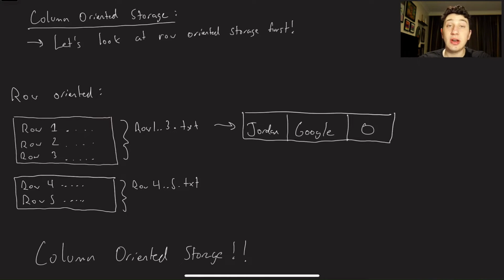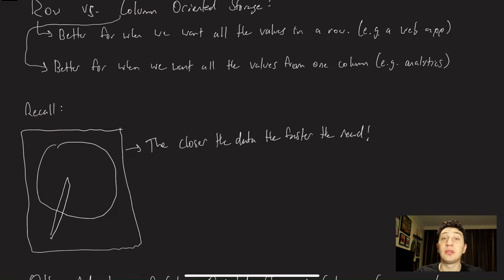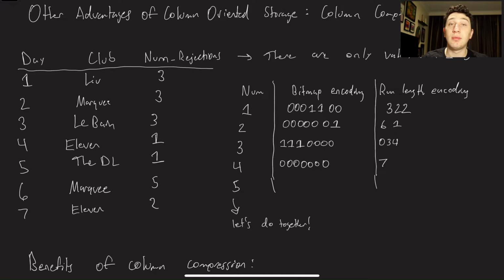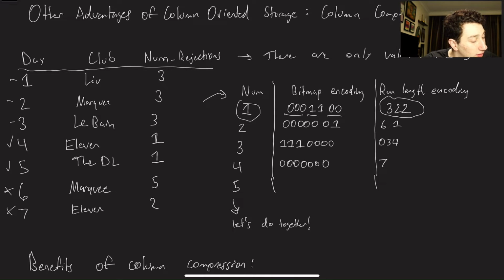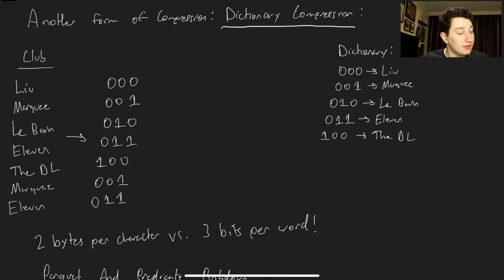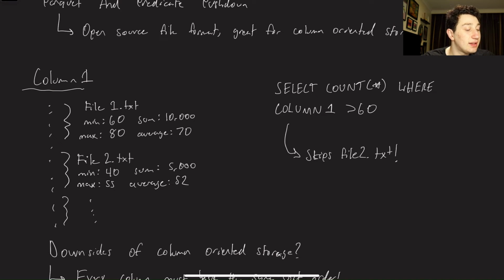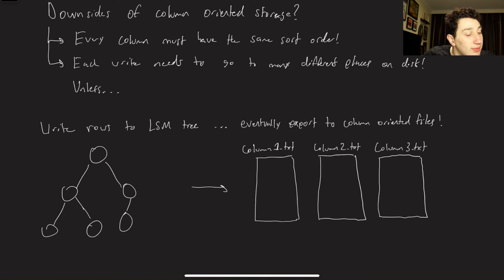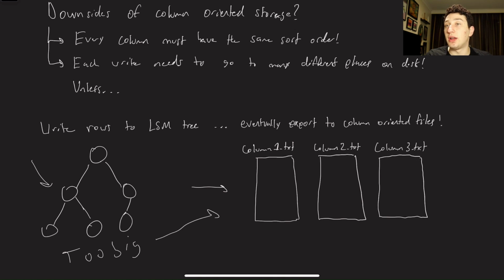Column Oriented Storage (with Parquet!) | Systems Design Interview: 0 to 1 with Ex-Google SWE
Will try to fight a kangaroo on camera for my next video